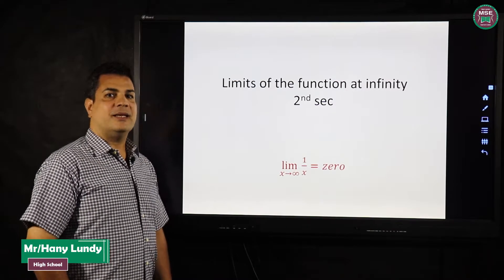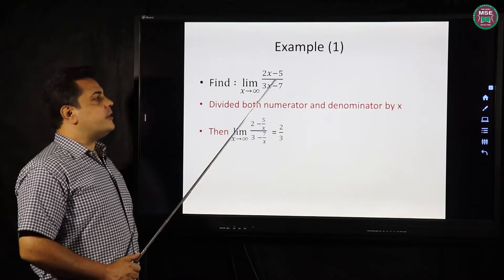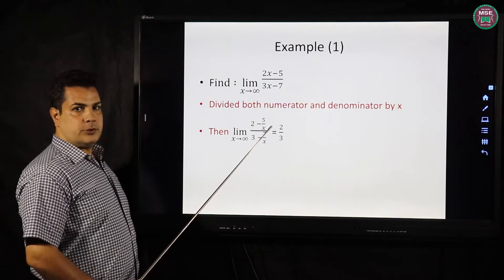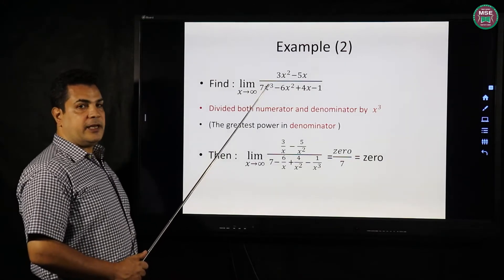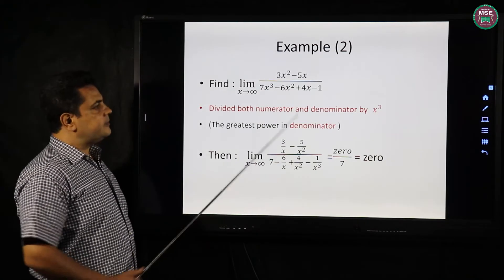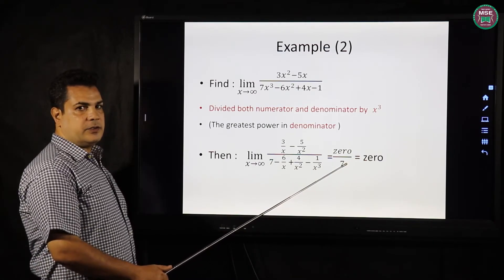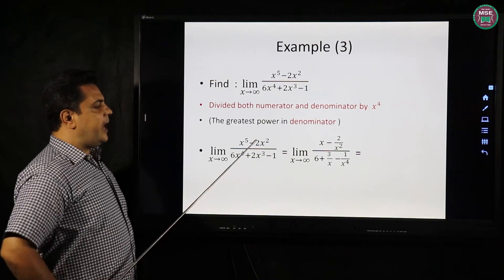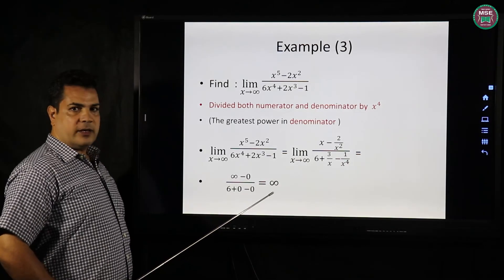2 الصف الثاني الثانوي هاني لوندي limits of the function at infinty